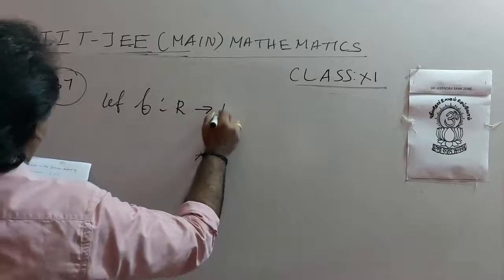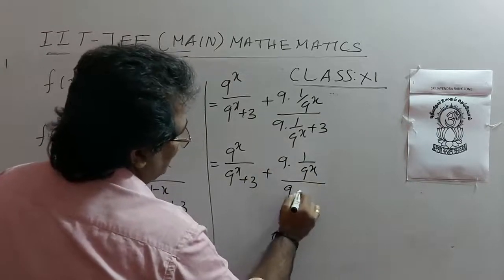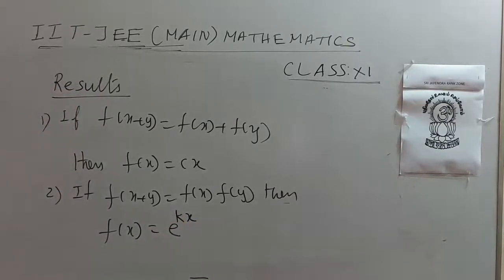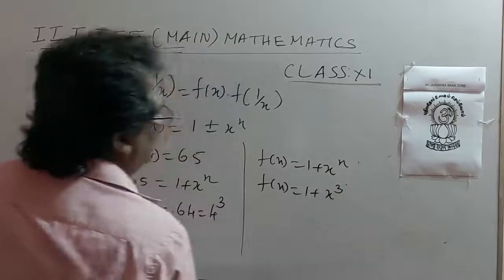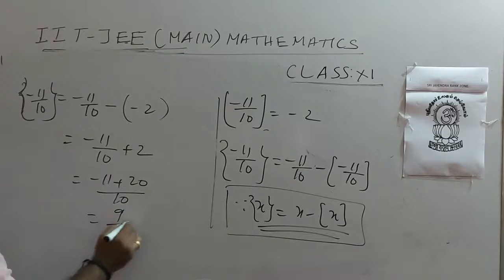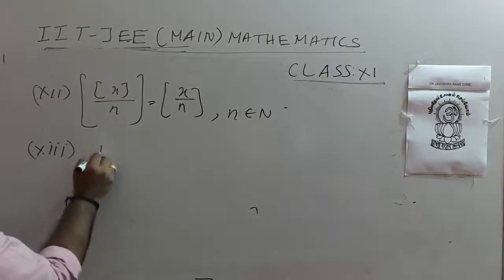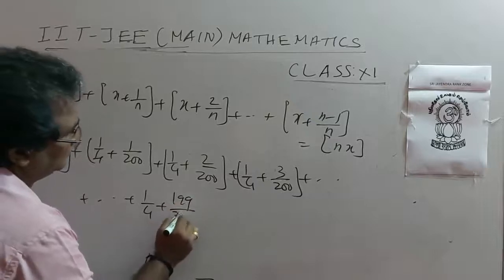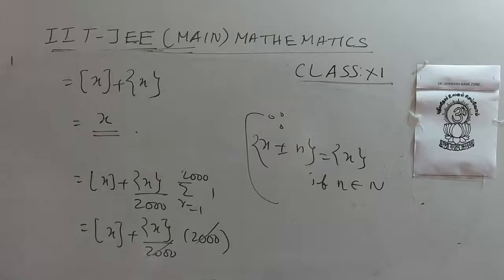IITJEE CLASSES | MATHEMATICS | SETS, RELATIONS AND FUNCTIONS | LECTURE 7